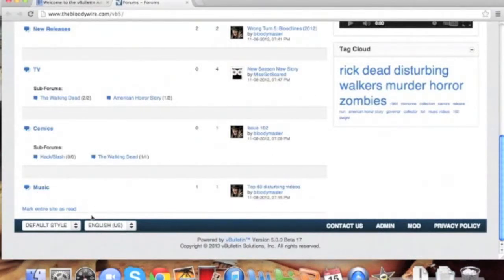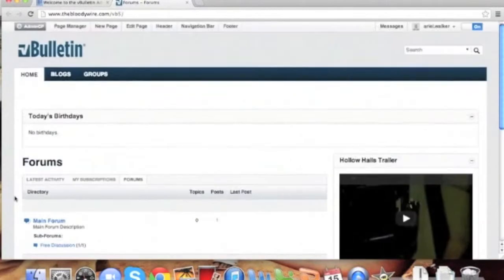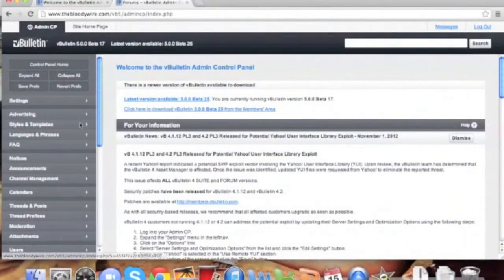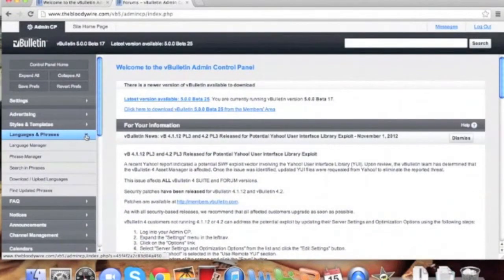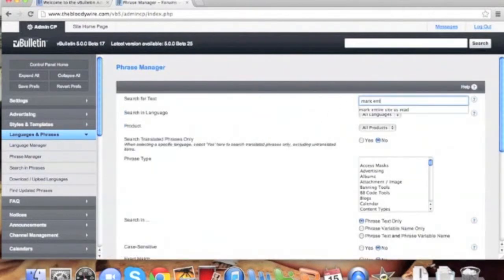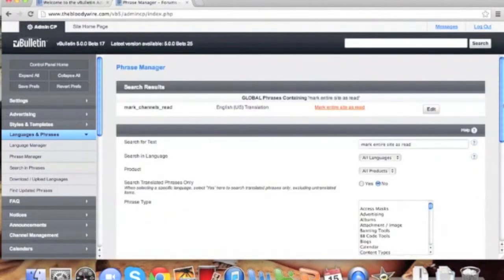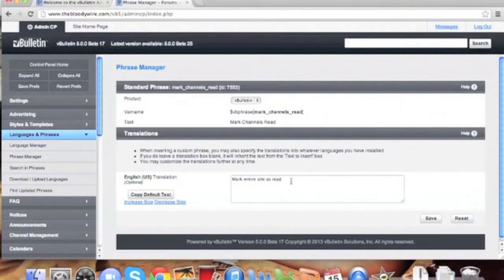vBulletin 5 Connect: Finding and Editing Phrases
Quick video tutorial on how to Find and Edit Phrases on vBulletin.